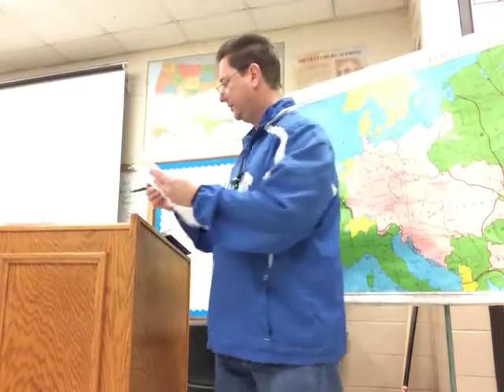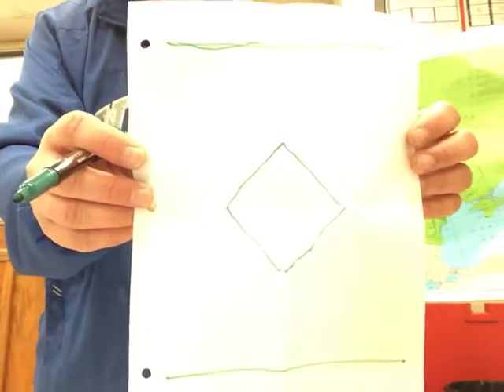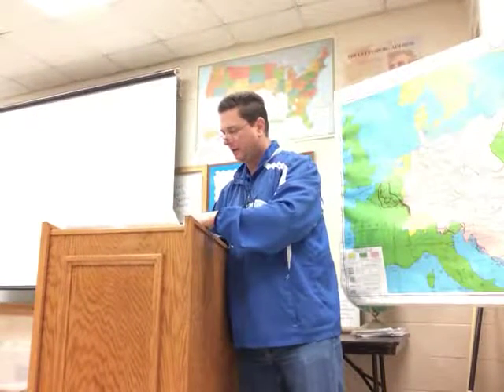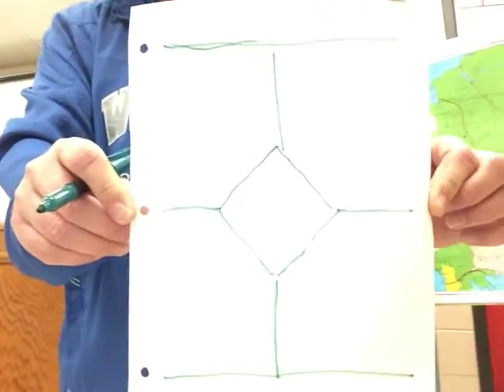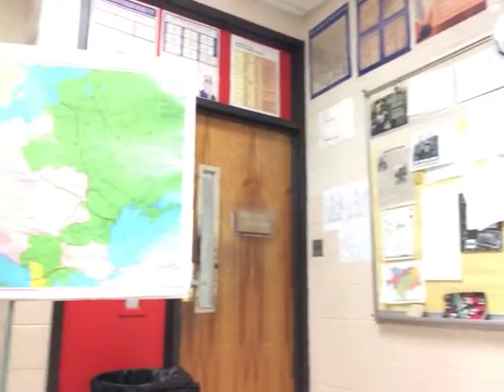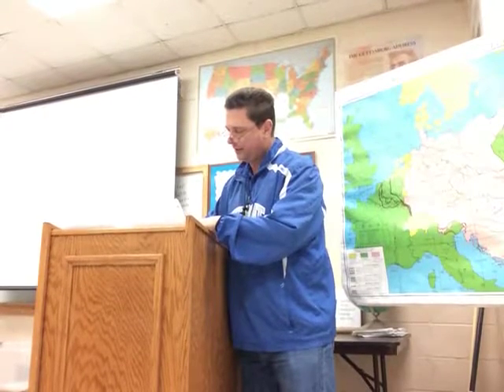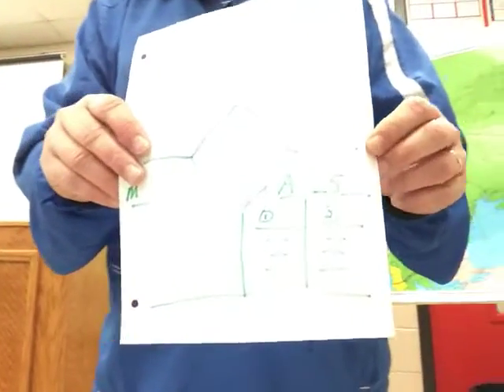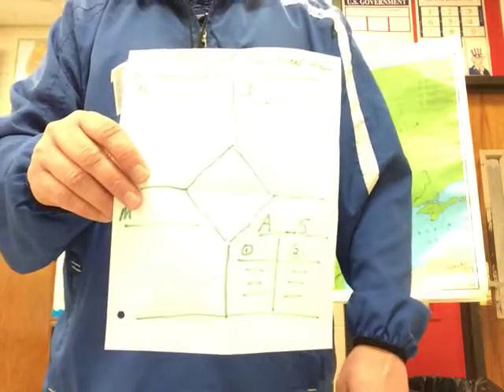The Great War: Causes on Graphic Organizer